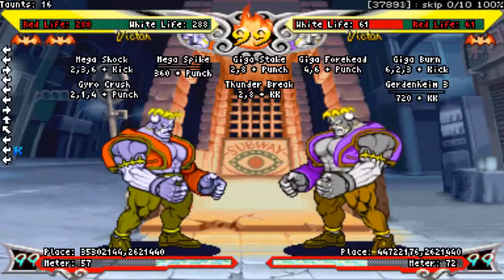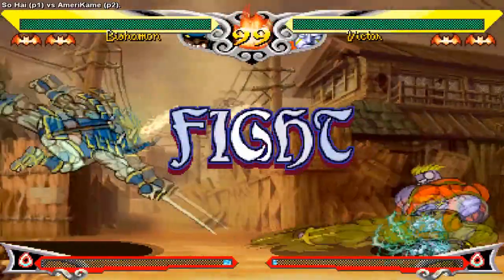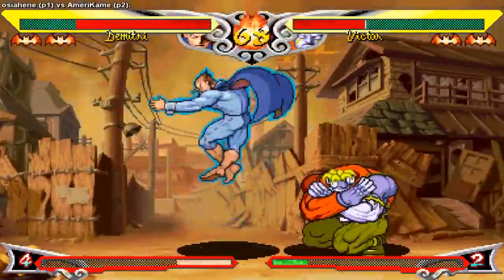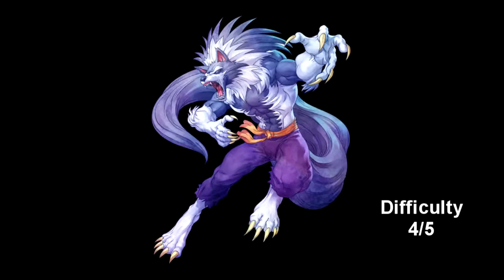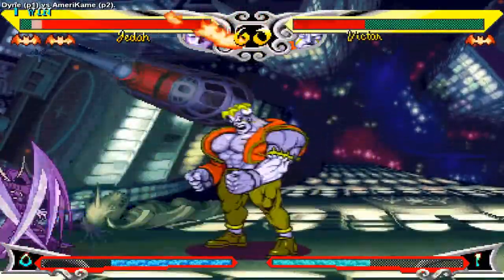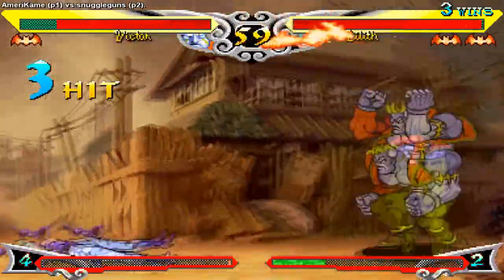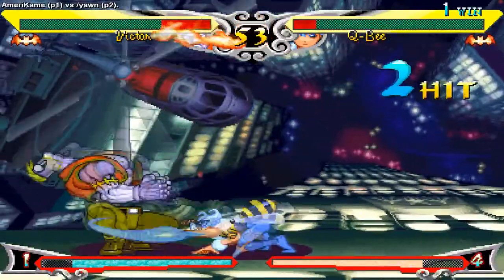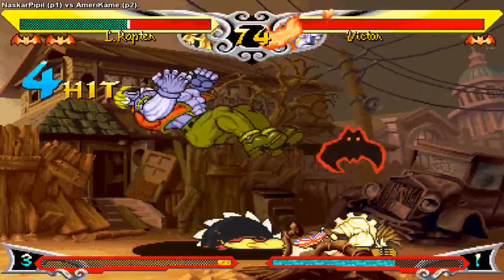VSav Victor Tutorial Part 3: Match-ups and Extra Resources!